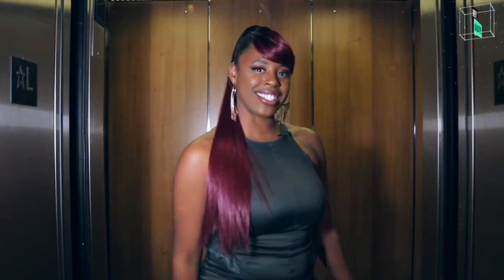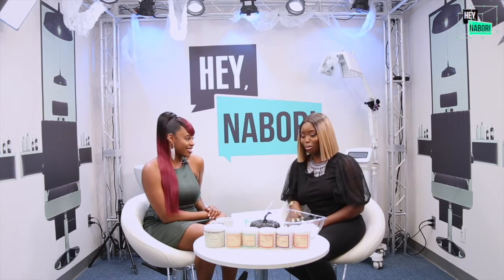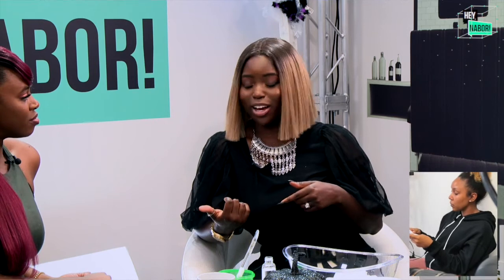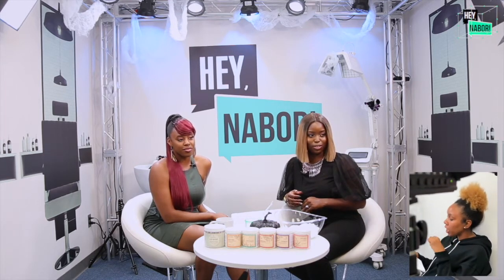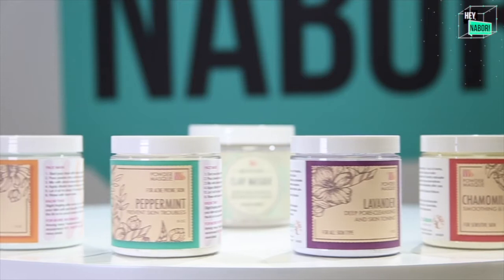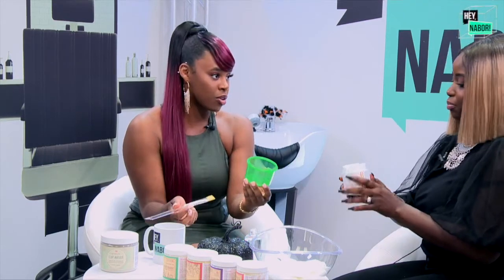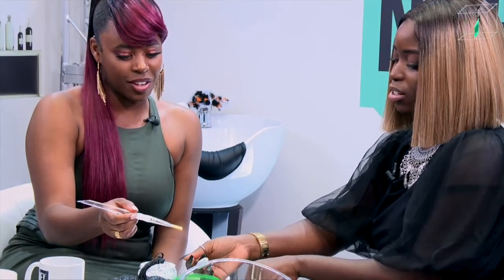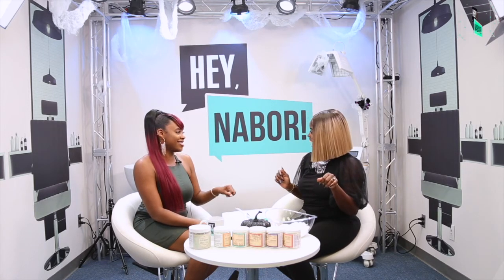DO THESE MASKS REALLY CLEAR YOUR SKIN?! Second Nature Face Masque Review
HEY, NABORS! I know you want the secrets to getting better skin. Well, we found it! These new Second Nature face masques are the truth! Get into this amazing and popular Bentonite Clay masque while also discovering the new, first-of-its-kind Flower Powder face masques. Your nabor Nichelle and Royal Beautee take you through these products and more on this segment! Want more about this product? Tune into our episode 3! WE’RE TAKING IT TO OUR VIEWERS!

Featured Product: Second Nature Bentonite Clay Masque, Flower Powder Face Masques